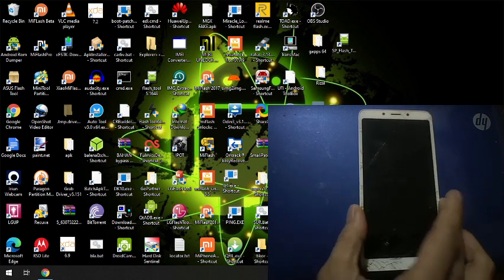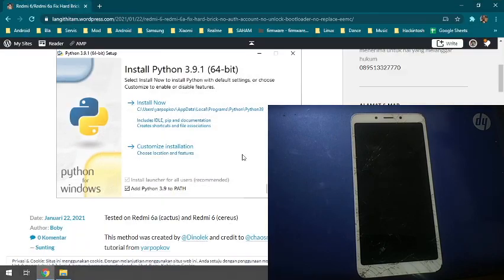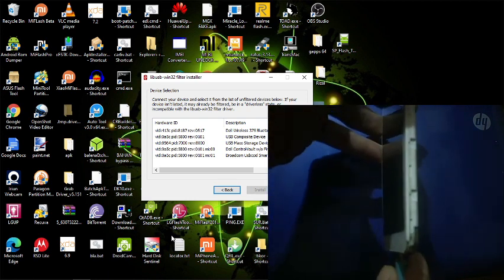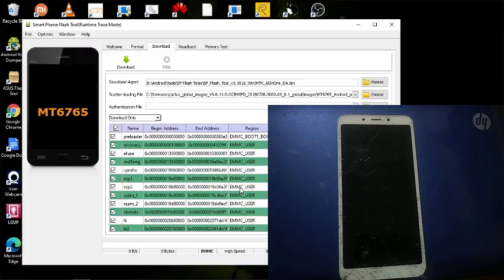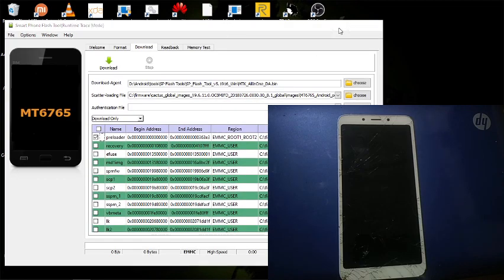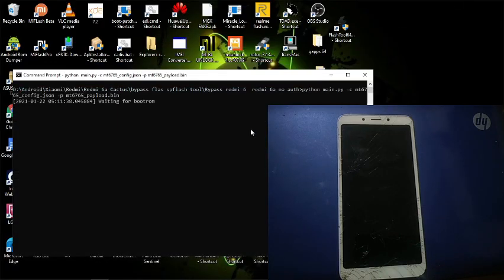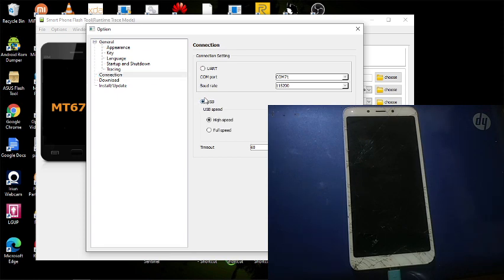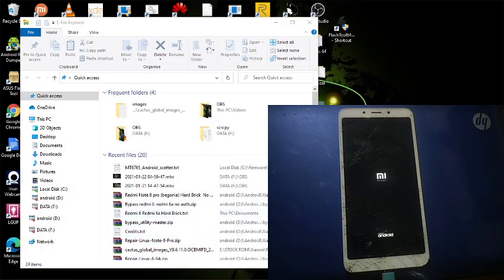How to Unbrick Note 8 Pro/Redmi 6/Redmi 6a No Auth Account, No Unlock Bootloader, No Replace EMMC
Update !! ▶▶

Unbrick metod has been tested on Redmi 6a (cactus) Redmi 6 (cereus) and Redmi Note 8 Pro (begonia)